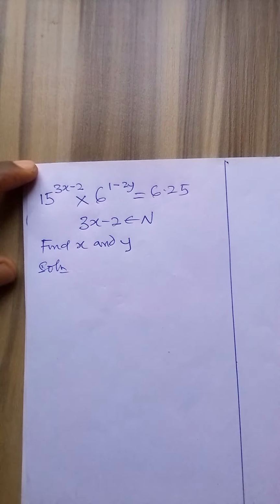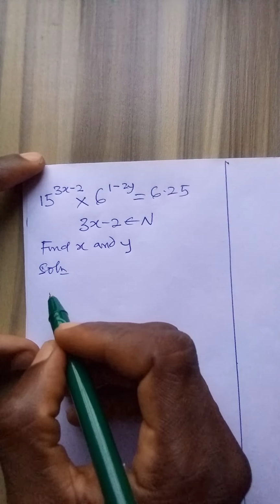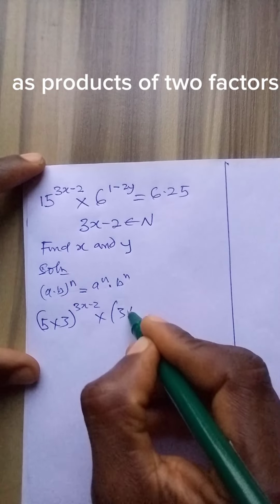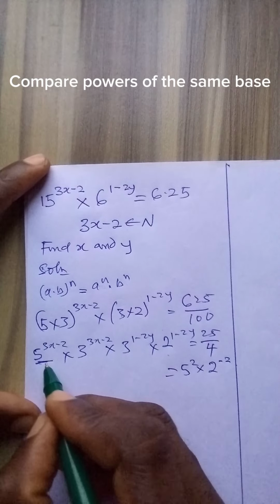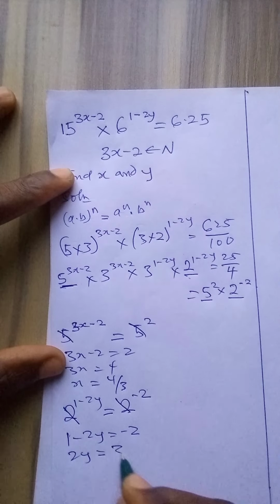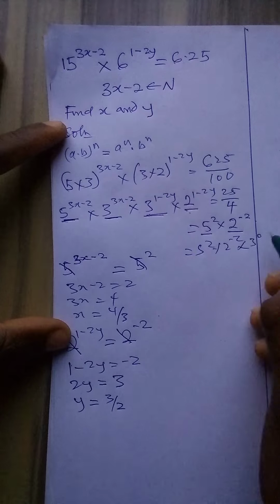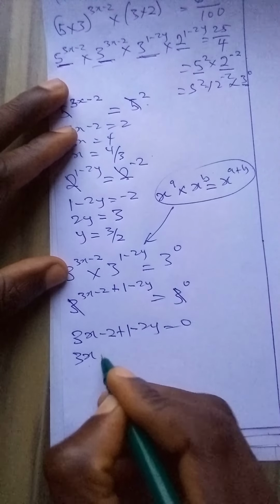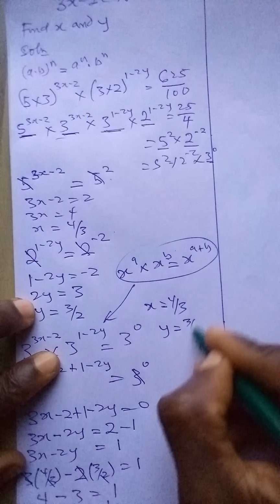Two unknown variables, one equation| A simple trick that will save time.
This simple but tough looking equation can be solved by applying some laws of indices. Before that is done, you need to think outside the box. What trick cam be used to save time! The video explains.